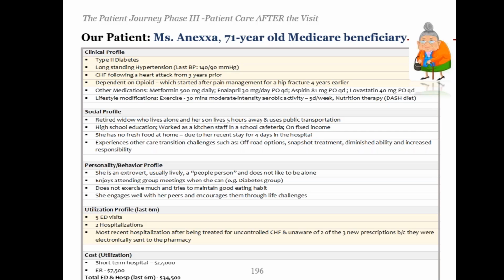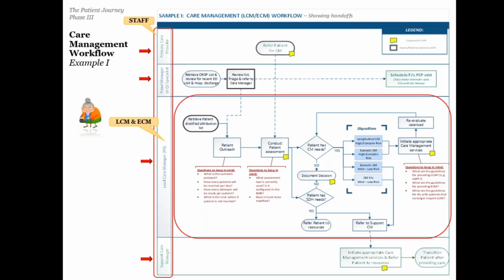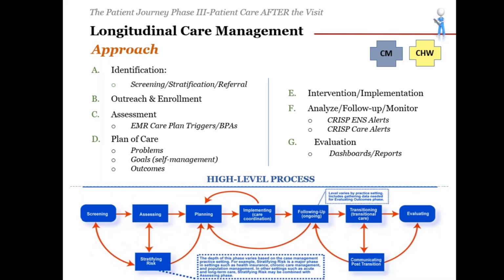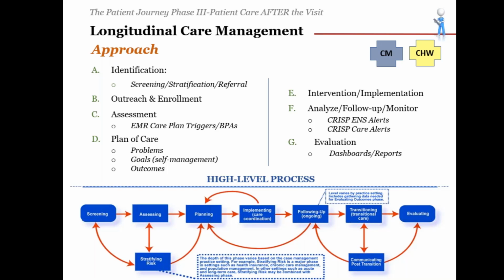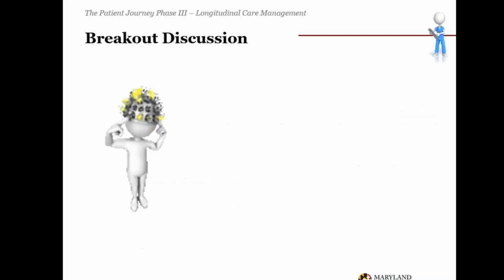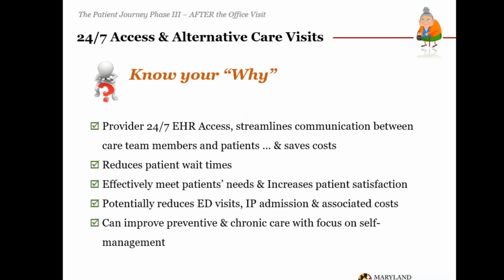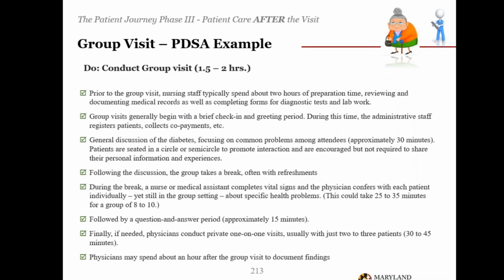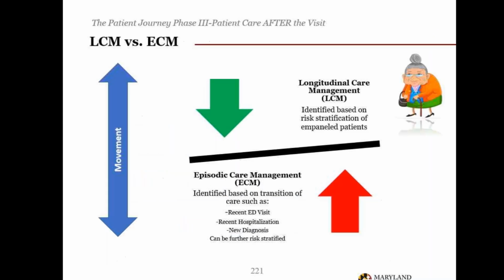Session 6: The Patient Care Journey - Care after the visit